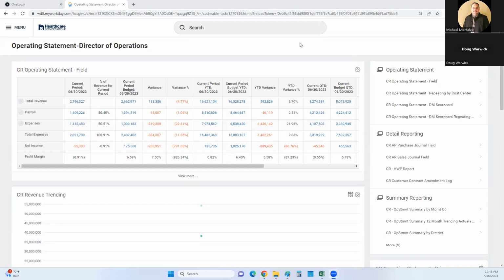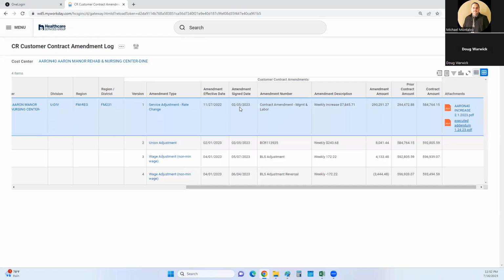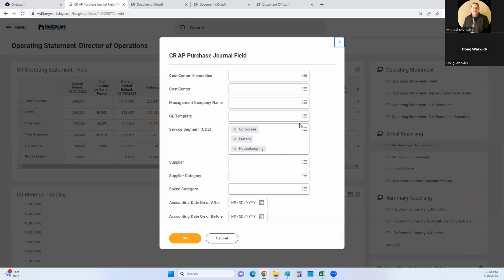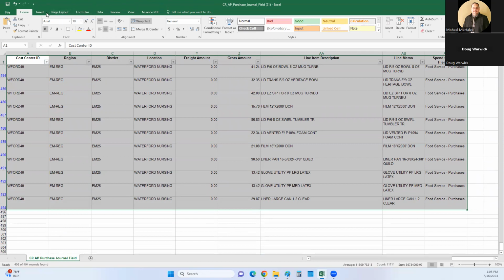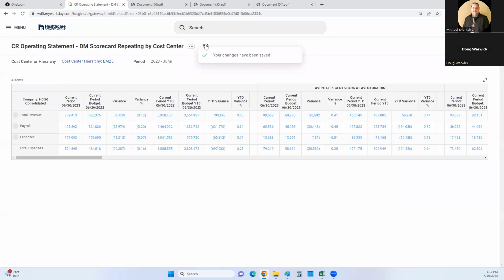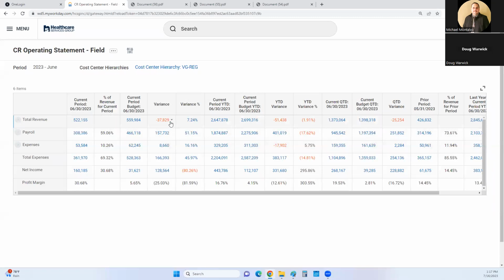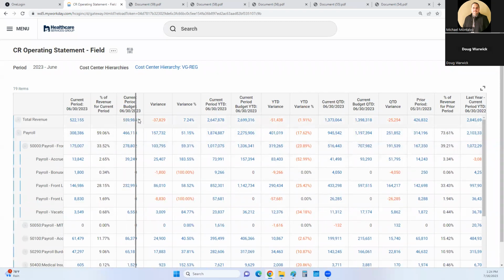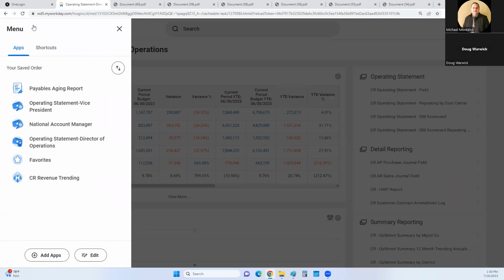Workday Training with Doug Warwick